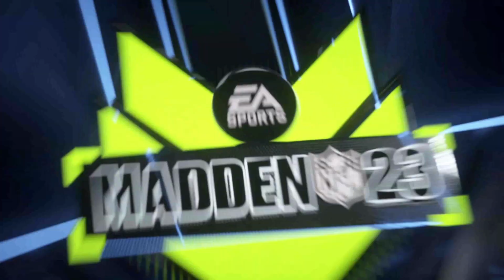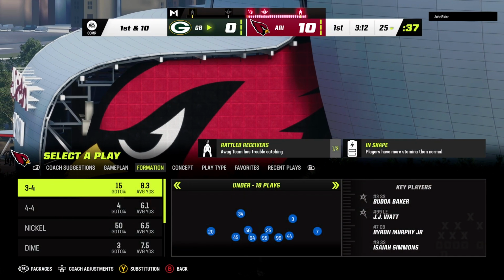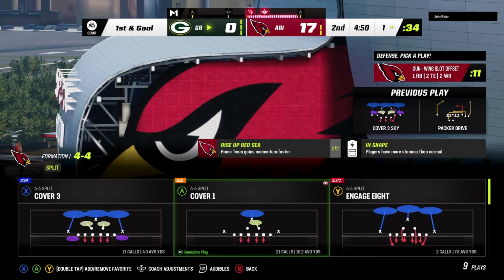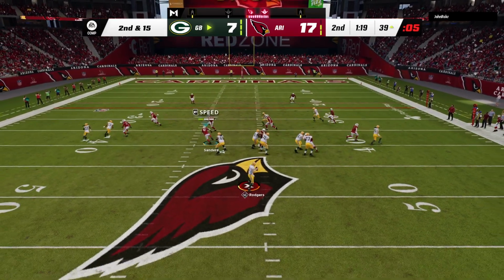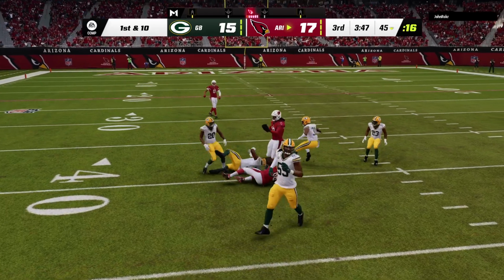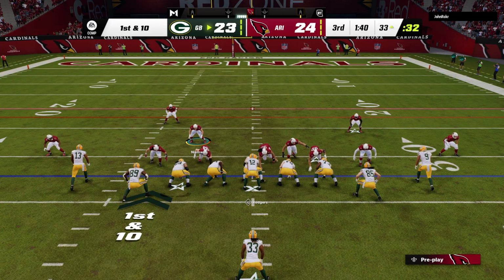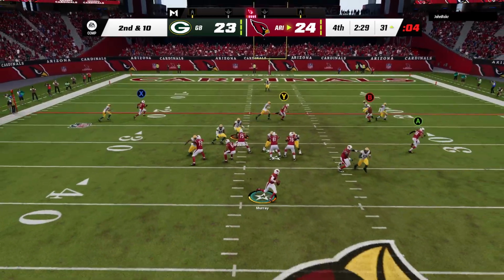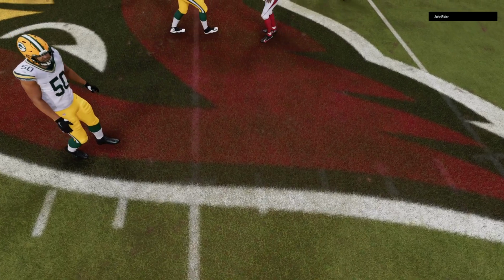Madden 23 Cardinals vs Packers